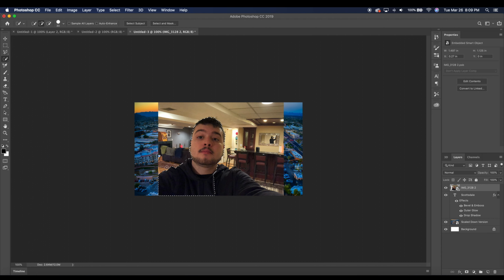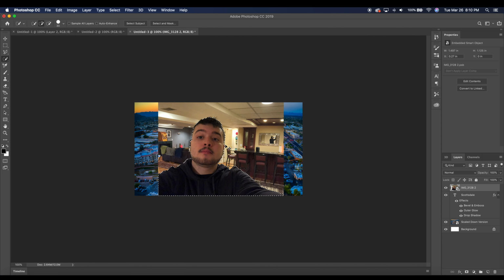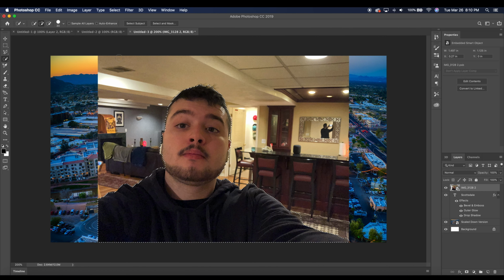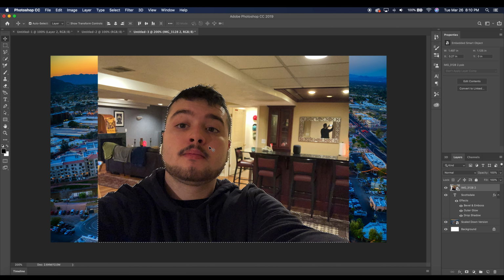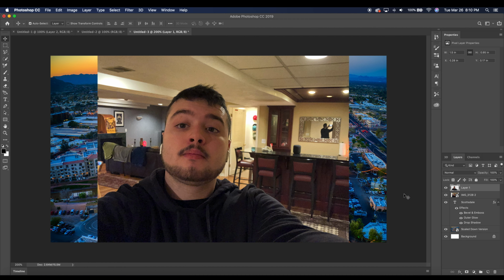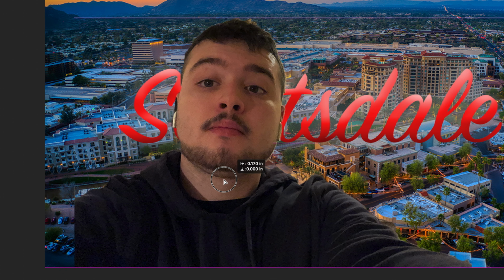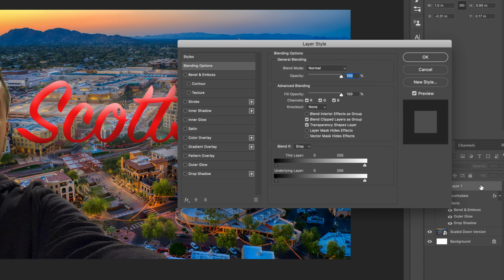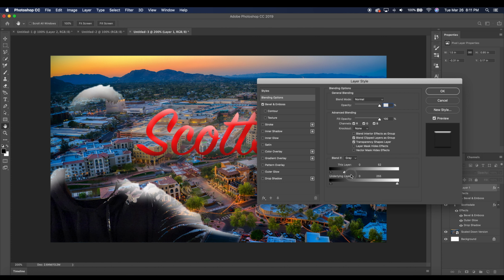How To Outline Yourself In Photoshop 2019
Outlining yourself in Photoshop is becoming a popular way to add yourself to thumbnails for your Youtube videos and can also be used in other areas of photoshop. It's easy to do in Photoshop 2019.

If you are new to the channel my name is Anthony. It helps my video rank higher in the algorithm.

I sell my drone photography on the following material!!🤩
- Canvas
- Acrylic
- Standard Print
- Poster
- Tapestry
- Coffee Mugs
- Throw Pillows
- Greeting/Post Cards

Do you have a business that needs professional drone photography/video production? I will travel anywhere for work!

My Name: Anthony Giammarino
Let me know the following:
- Your name
- The company/brand you represent
- Scope of work
- Date needed/completion deadline

I will ask any follow up questions and provide you with a quote!